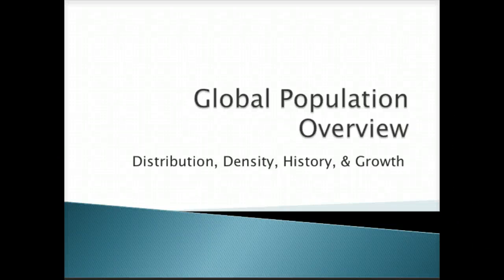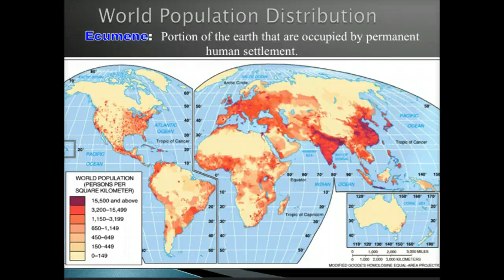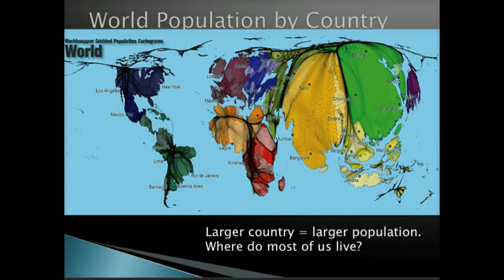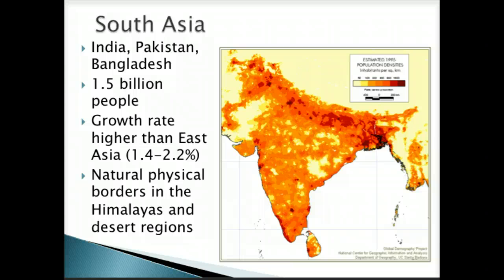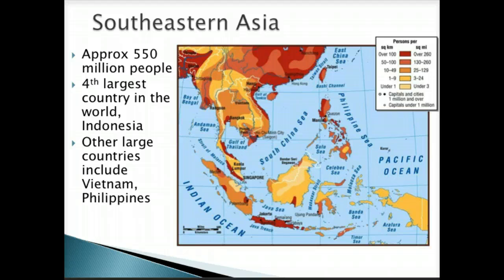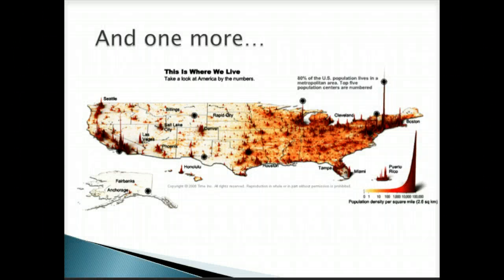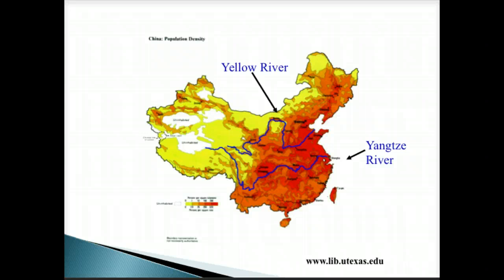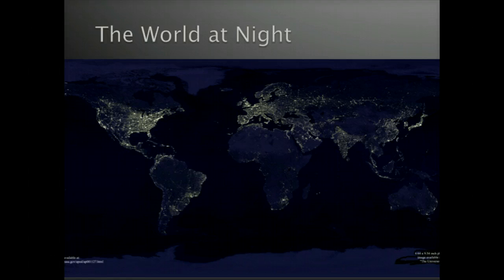Population Distribution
Brief overview of permanent world population settlement patterns (ecumene)